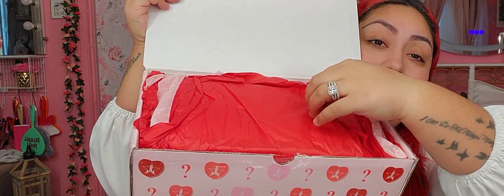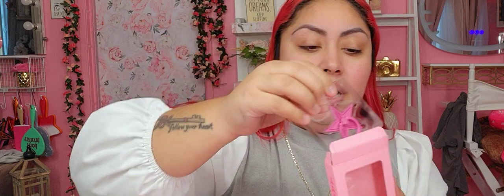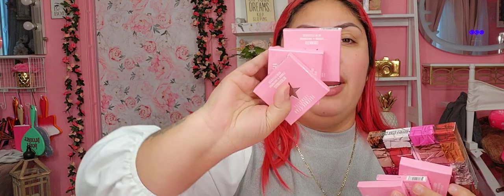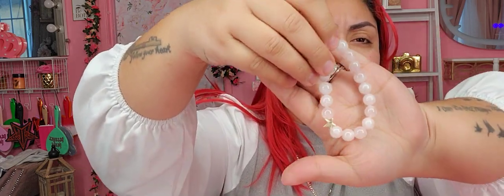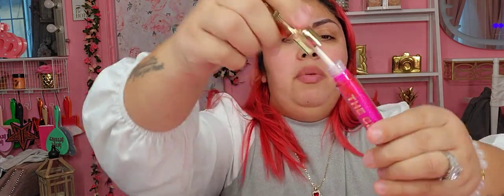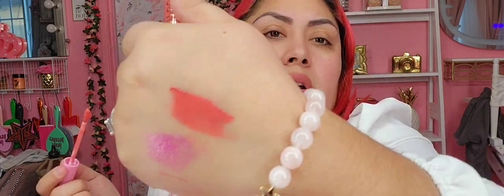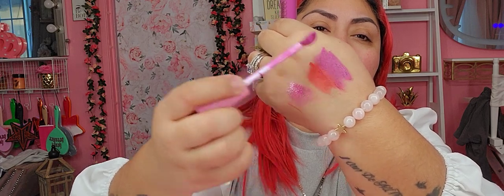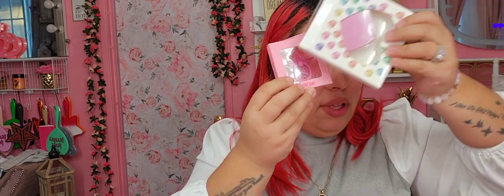Unboxing my 2023 JSC deluxe valentines mystery box!!!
Wow yall this box was better than the Supreme!